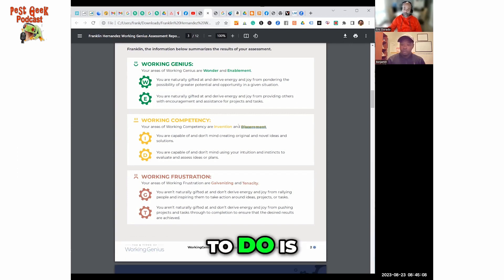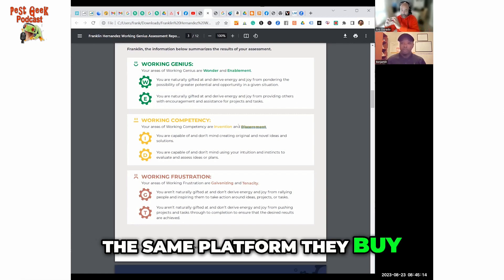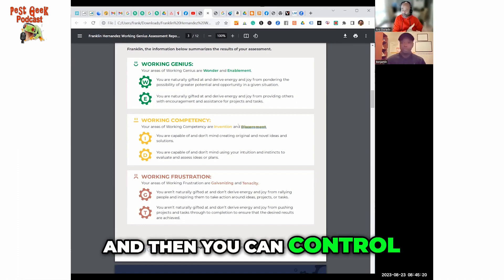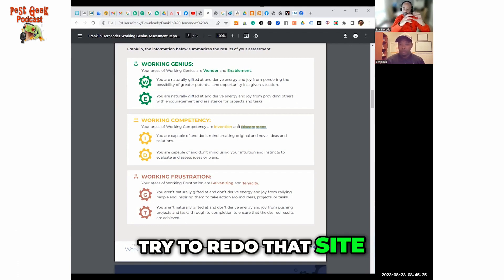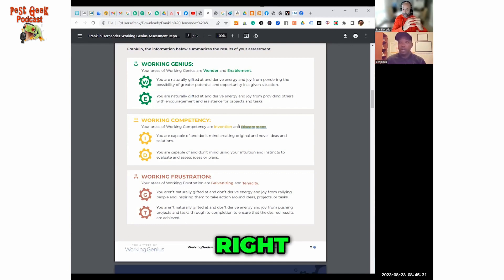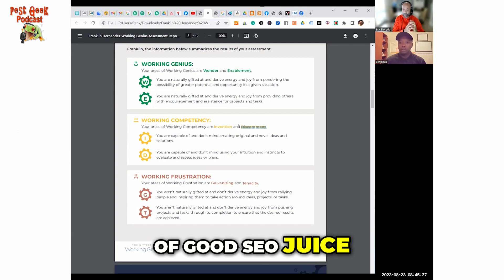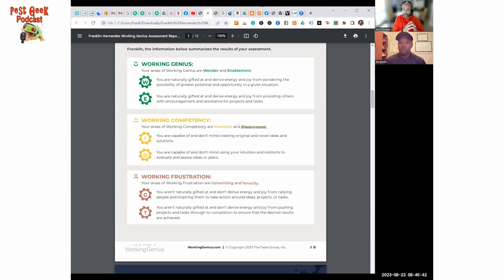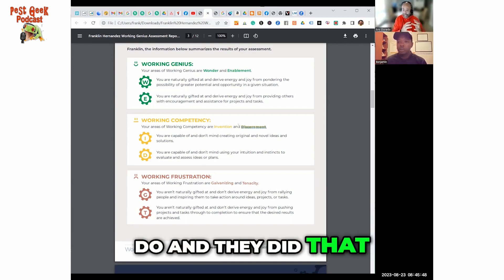Migrating Your Website SEO Smooth Transition for Maximum Impact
**Welcome to Another Episode of the Pestgeek Podcast!**

Join holistic pest control management specialist Franklin 'The Pestgeek' Hernandez as he shares his latest insights and strategies in the world of pest control. In this episode, Franklin discusses innovative techniques and holistic approaches to managing pests effectively while ensuring the safety of your home and environment. Whether you're a seasoned pest control professional or a DIY enthusiast, Franklin's expertise will provide you with valuable knowledge and practical tips.

Tune in to learn about:
- The principles of holistic pest management and why it’s essential for long-term success
- Eco-friendly pest control methods that protect your home and the environment
- Effective prevention strategies to keep pests at bay
- Detailed control techniques for common household pests
- The importance of using non-toxic products and sustainable practices
- Tips for maintaining a pest-free home throughout the year

Franklin also shares real-life examples and success stories from his experience in the field, offering practical advice that you can apply immediately. Don't miss this comprehensive guide to holistic pest control that combines modern science with eco-friendly methods.